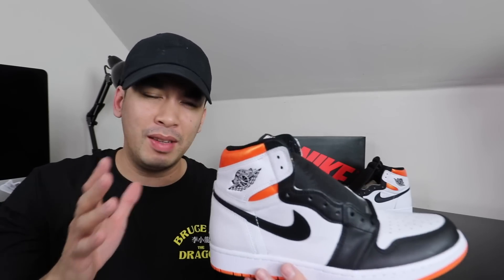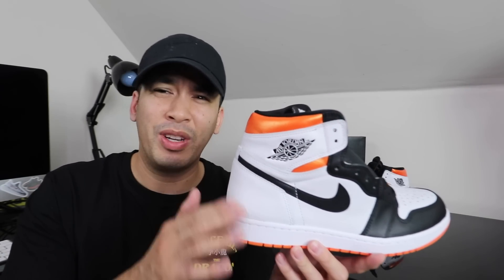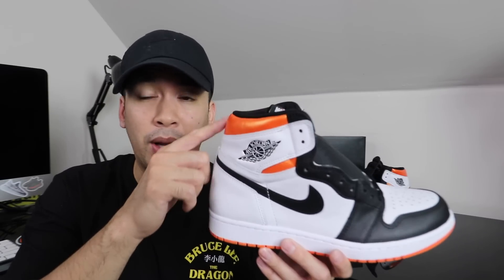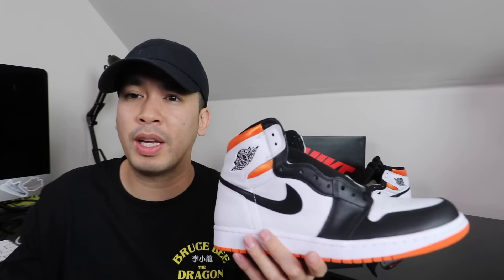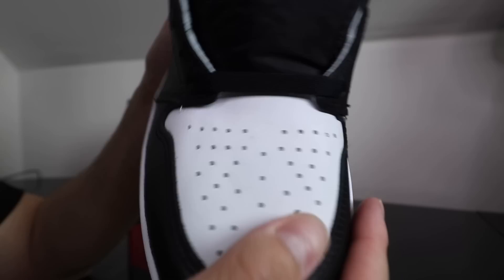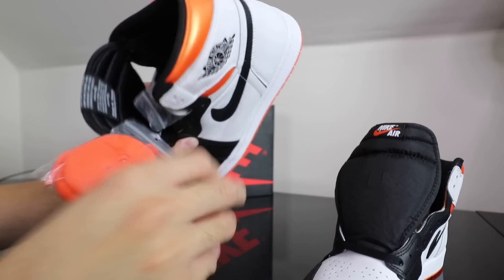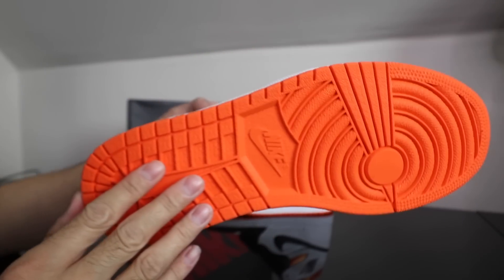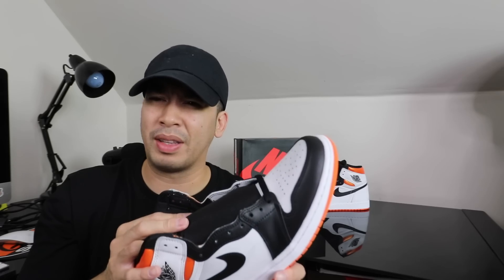JORDAN 1 "ELECTRO ORANGE" REVIEW & ON FEET | SBB 4.0